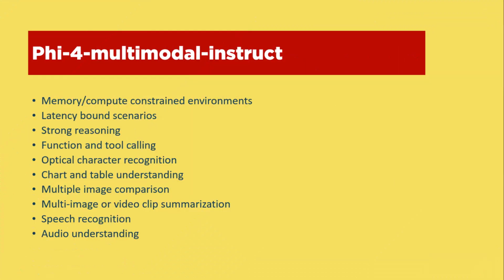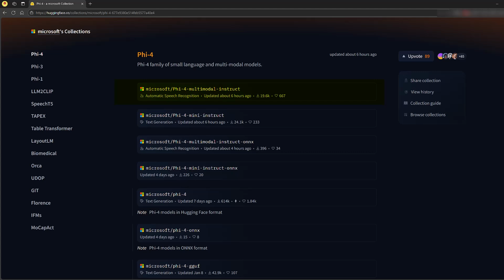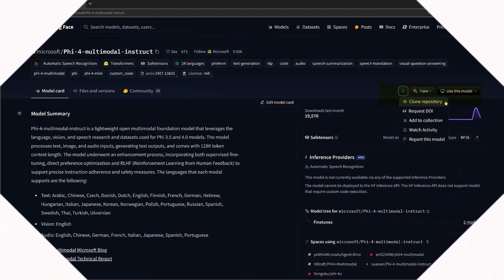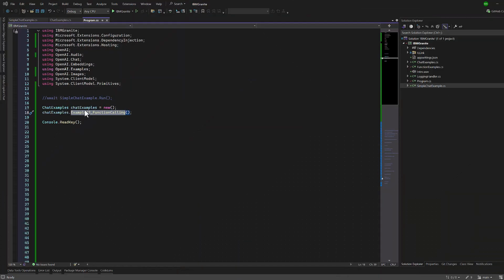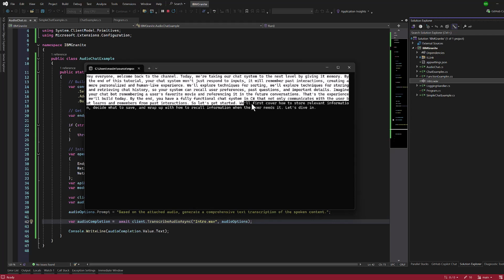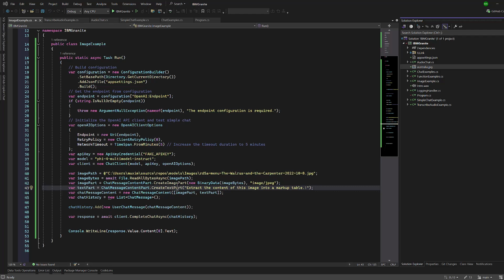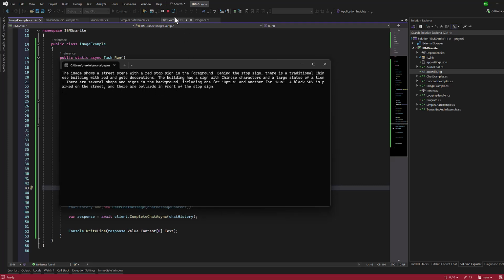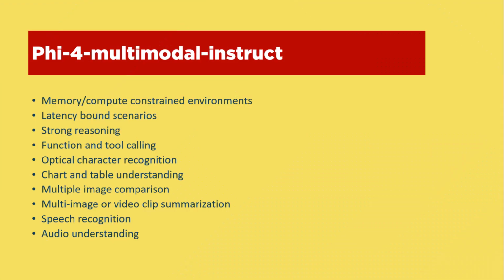Master Text, Image & Audio Processing with Phi-4-multimodal-instruct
In this comprehensive tutorial, I demonstrate how to use Microsoft's powerful new Phi-4-multimodal-instruct model. This lightweight yet powerful AI can process text, images, and audio in a single unified model with just 5.6B parameters!
🔍 What You'll Learn:

Setting up your environment for Phi-4-multimodal
Text chat and reasoning capabilities
Function calling for weather and location services
Audio transcription and direct translation
Image analysis for receipts and scene descriptions
How to implement video processing with frame extraction

💻 Resources:

Environment setup guide:
flash_attn==2.7.4.post1
torch==2.6.0
transformers==4.48.2
accelerate==1.3.0
soundfile==0.13.1
pillow==11.1.0
scipy==1.15.2
torchvision==0.21.0
backoff==2.2.1
peft==0.13.2

Note: Due to voice issues, this video is narrated using AI, but all content is created by me.
If you're interested in the smaller text-only model, check out Phi-4-mini with just 3.8B parameters, now available on Ollama.